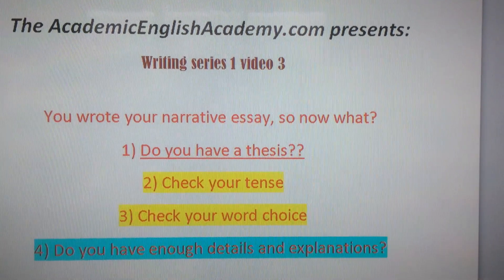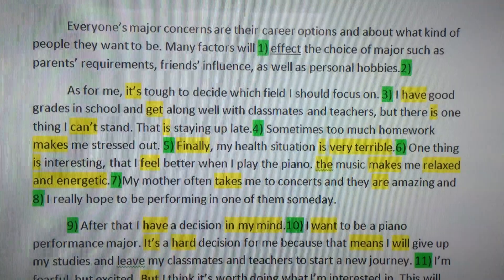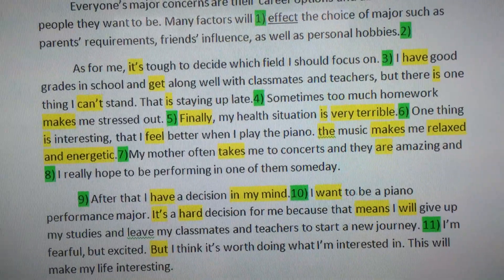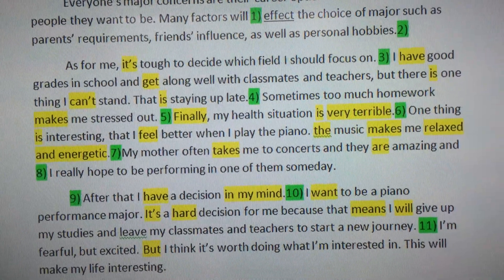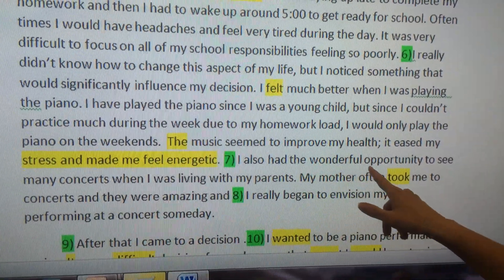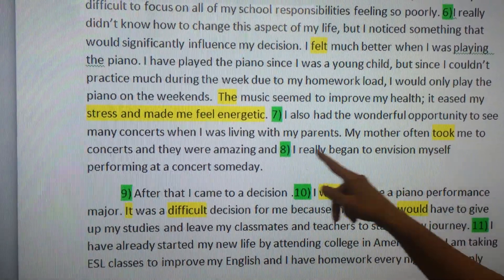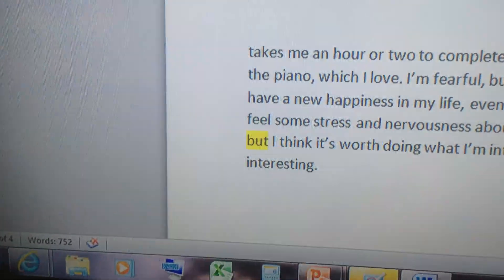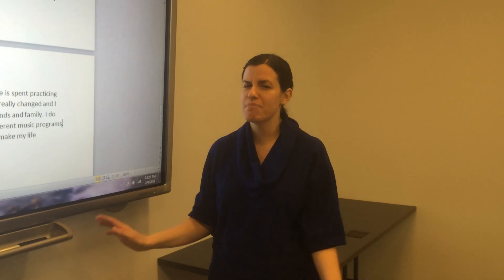TOEFL prep How to improve your narrative essay Series 1 Video 3